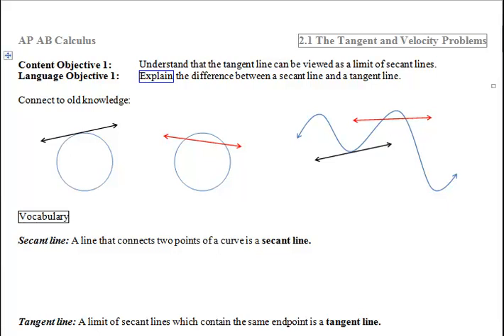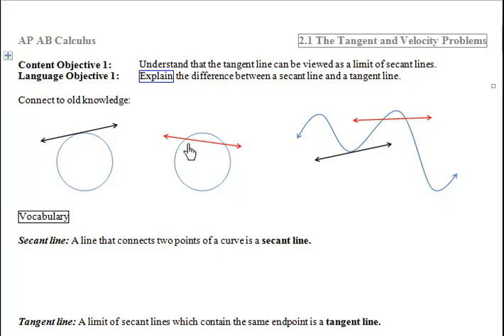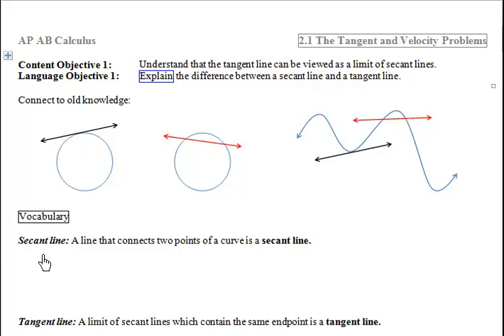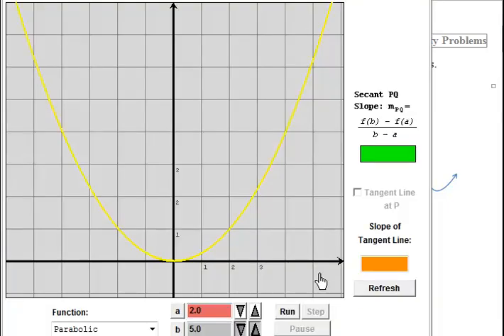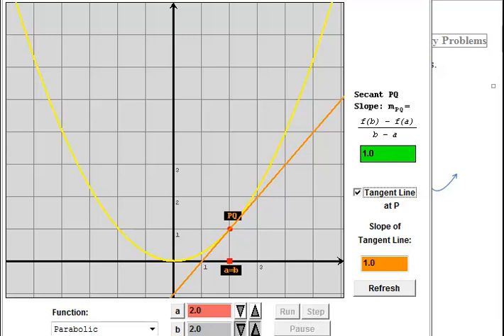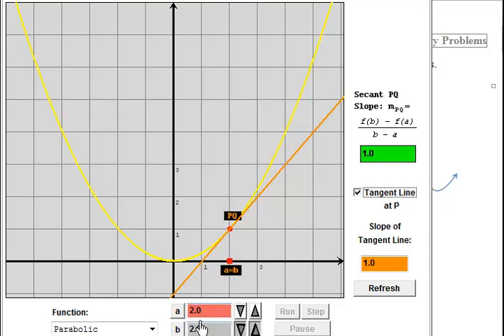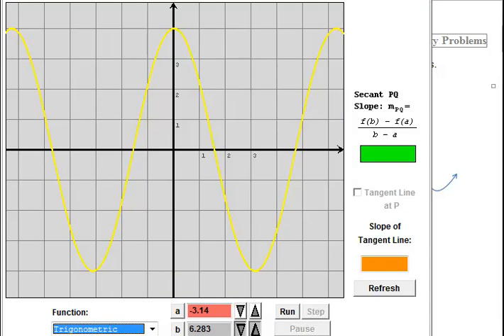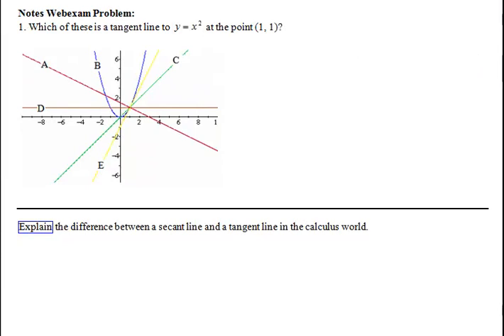2.01.01_Notes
2.01.01_Notes: Understand the difference between a secant line and a tangent line in the calculus world.